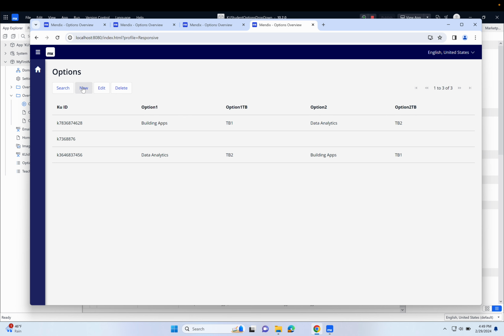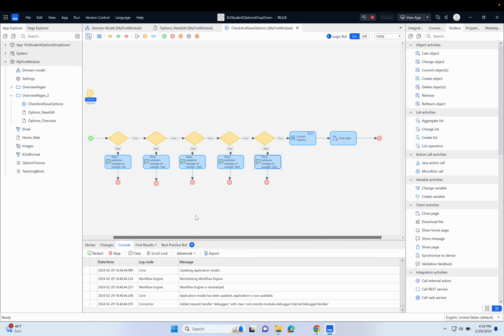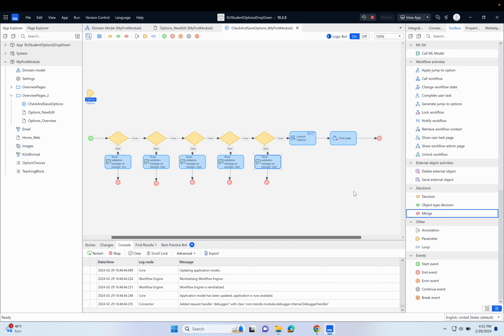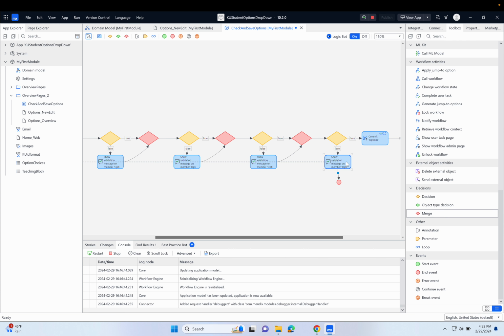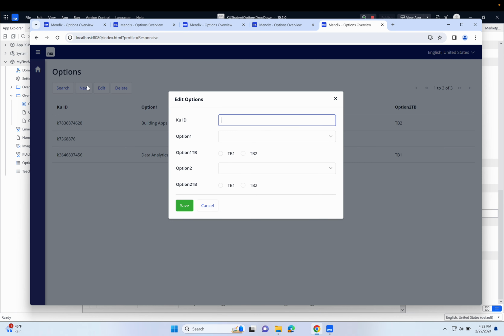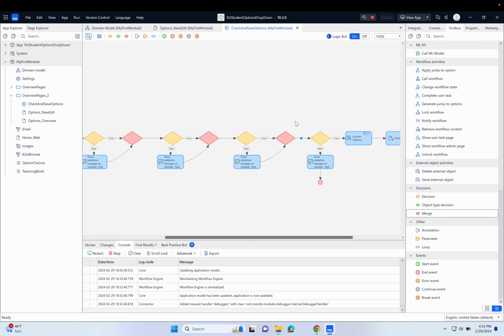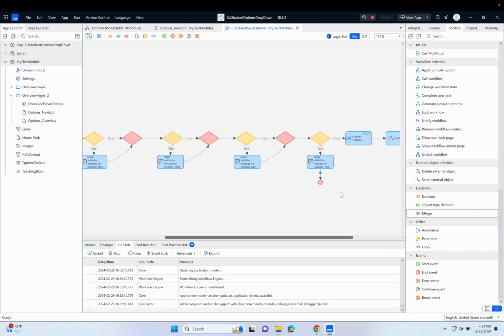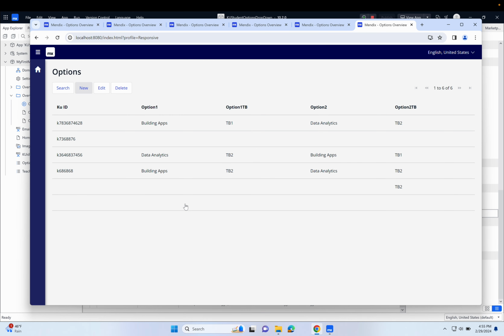Mendix Week 8 - Part 10 Making all the validations occur at once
Adding more validations into a microflow, triggered after when the Save button is used in a form based dialog box